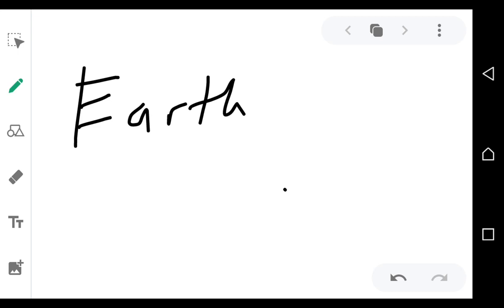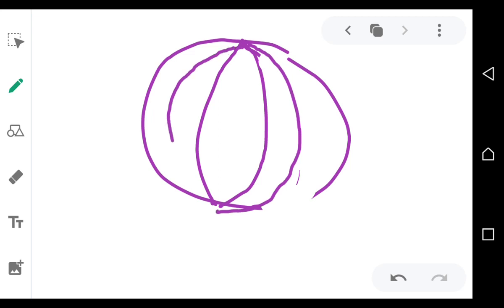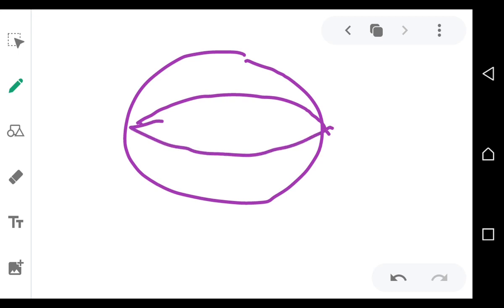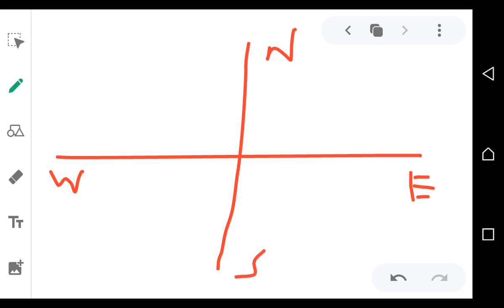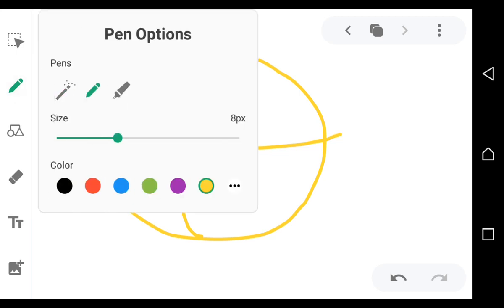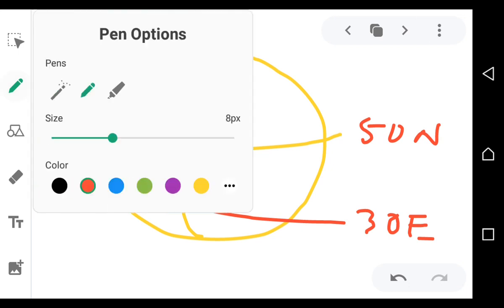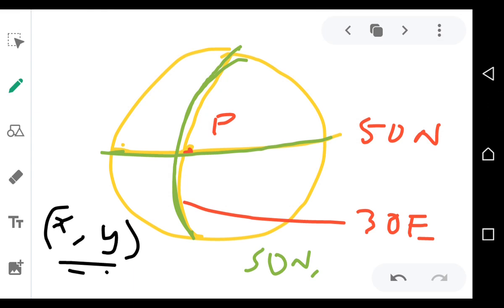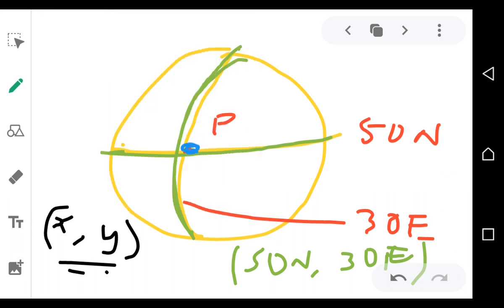Introduction to earth geometry